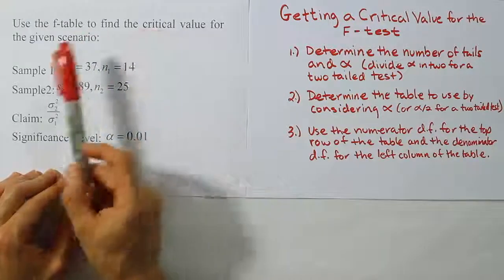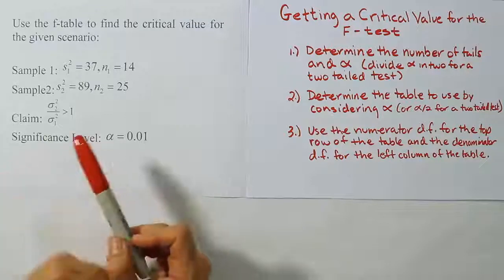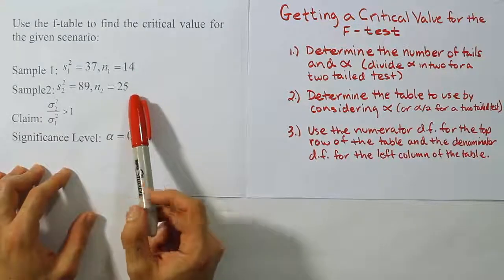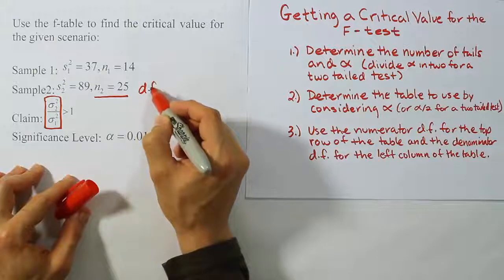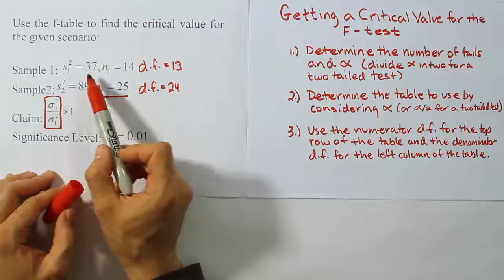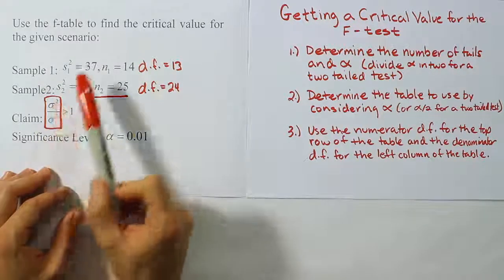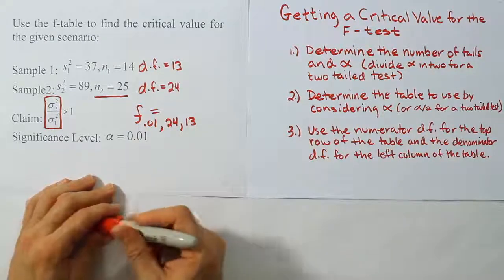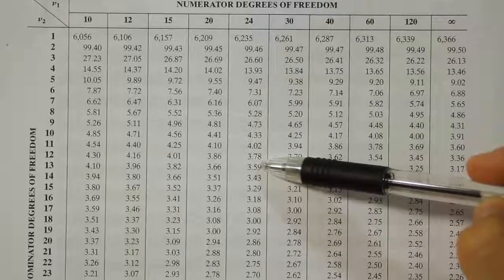Finding Critical F Values, Problem 1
In this video, we show how to use an f table to find critical f values based on a pair of degrees of freedom and a given significance level.